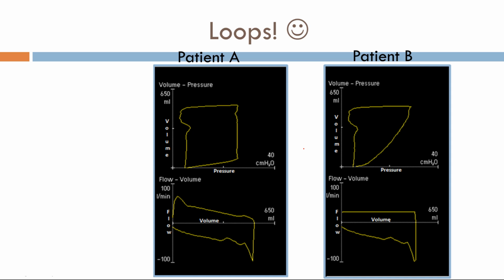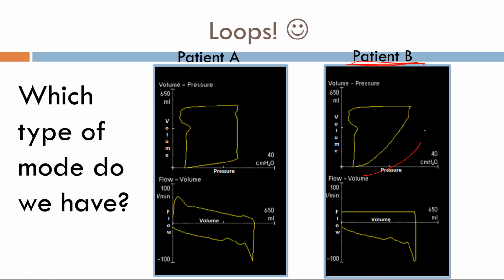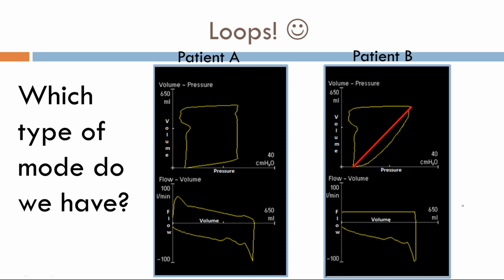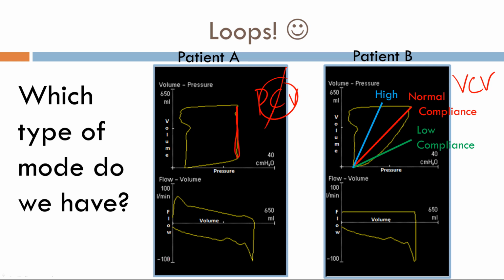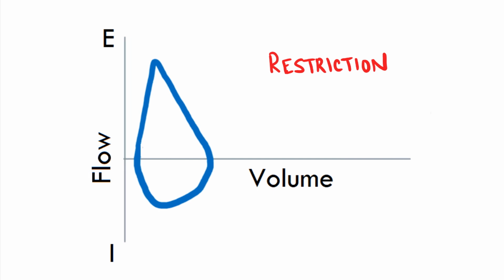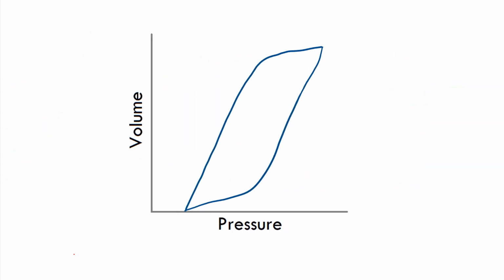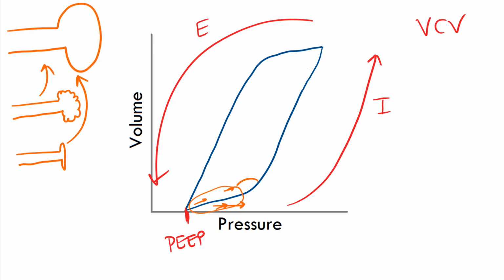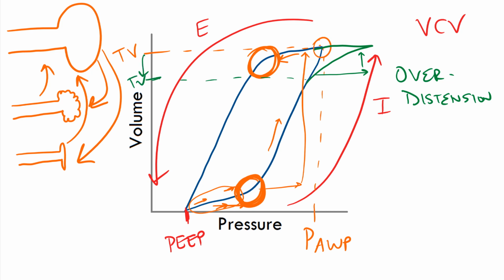MV: 7 - Loops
Mechanical Ventilation - Part 7 - Loops